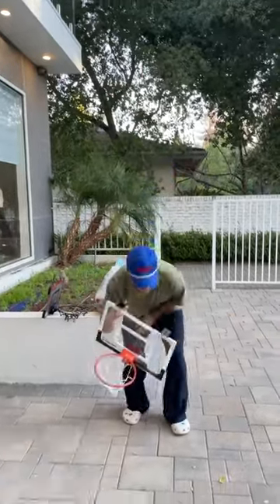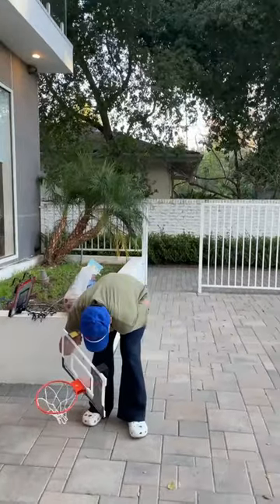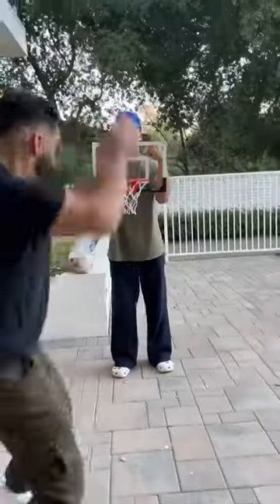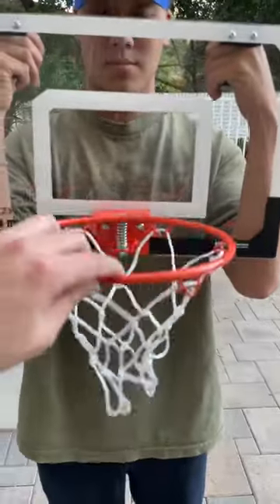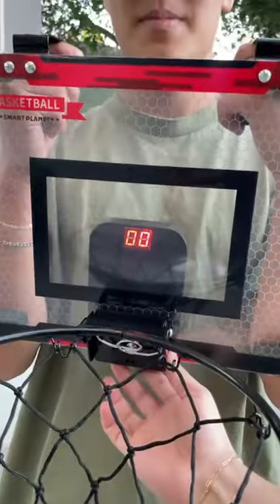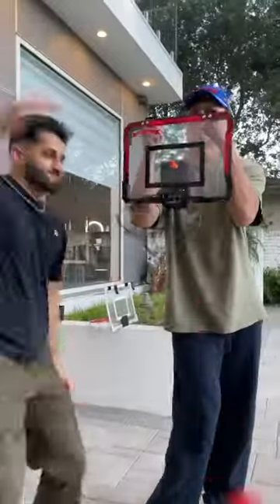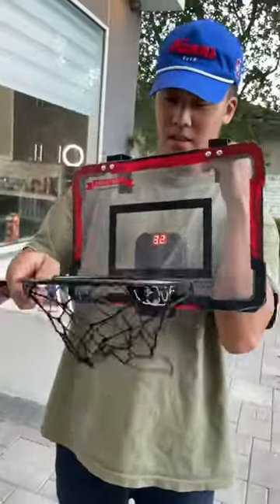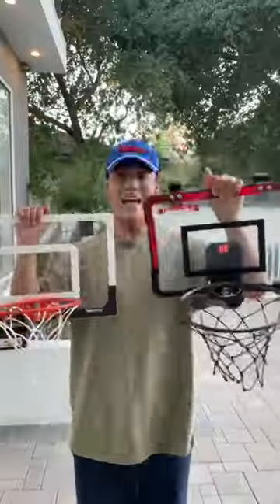Testing Cheap vs. Expensive Mini Basketball Hoop!